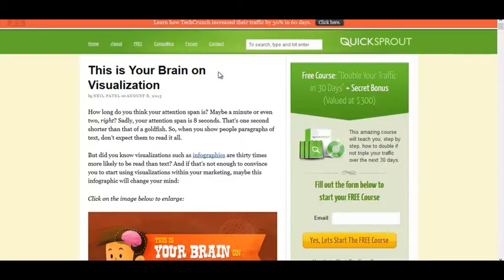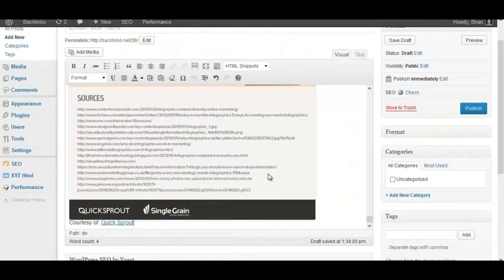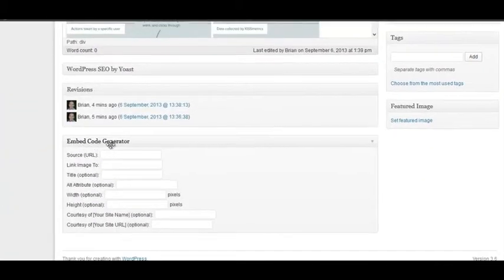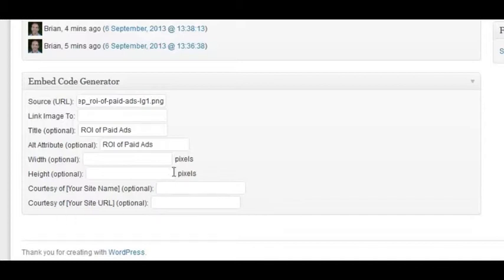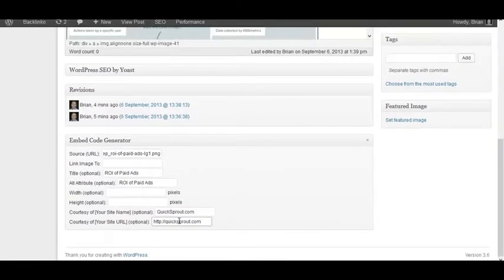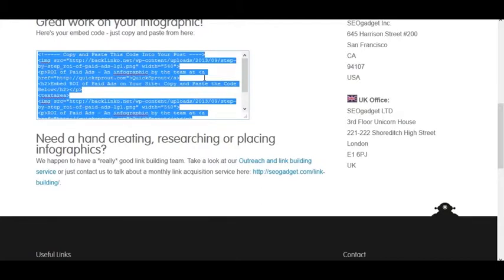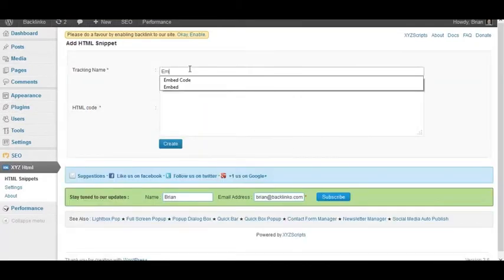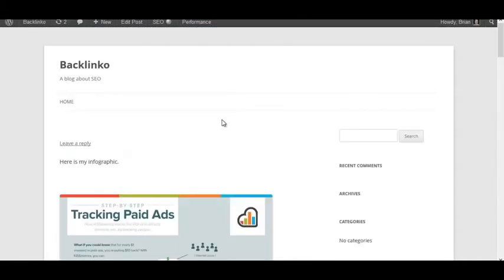How to Create and Optimize an Embed Code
HOW TO CREATE AND OPTIMIZE AN
                       EMBED CODE
An infographic embed code is a powerful link building and content marketing 1-2 punch.
An embed code makes your infographic easier to share AND ensures that the people that
publish your infographic link back to your site. But it’s important that you optimize your
embed codes the right way or else you risk getting your site hit by a Google penalty. In
this video I’ll show you how to set up an optimize an embed code for safe and effective
SEO.
Video Transcript
Hey. What’s up, everybody. It’s Brian Dean from QuickSprout and in this video I’m going to
show you how to create an embed code so that more people share your infographic and link
back to your site. So, first of all, why would you want to use an embed code? Well, when you
publish an infographic on your site, like Neil has here, it’s possible that people might just
link to it because they like the infographic. Or they might share it by actually downloading
the image and then uploading it to their blog.
But you can make it a lot easier for them by including an embed code, and this is an example
right here. You may have noticed this at a bottom of a lot of infographics nowadays.
Basically what it is, it’s a code that makes it very easy for people to share and I’m going to
show you how to do it. So basically you just copy the embed code. Head over to your blog
post editor. Click on the Text tab. Paste it in, click on Visual, and boom. Your infographic is
now shared on your site.
But more importantly, when people use the embed code it automatically adds a link back to
your site. So sometimes people might take your infographic and not give you attribution
with a link, which is obviously not very good for SEO. So, one of the benefits of the embed
code, besides making it easier for people to share is the fact that you know when people
share it you’re going to get your links. So, next I’m going to show you how to create an
embed code from within WordPress.

MakeMoneyFc